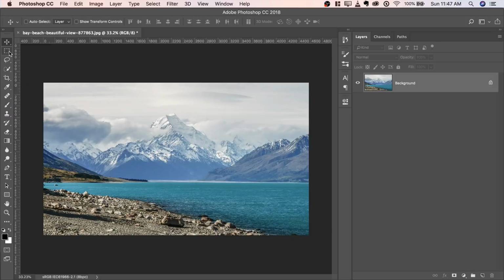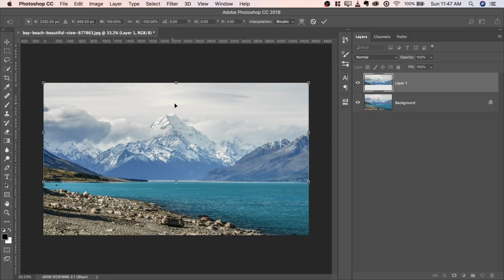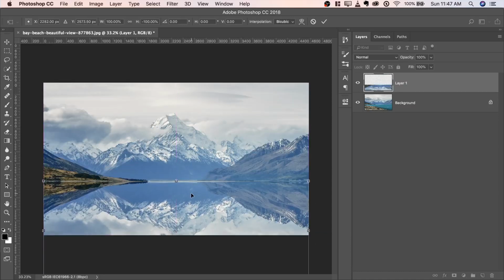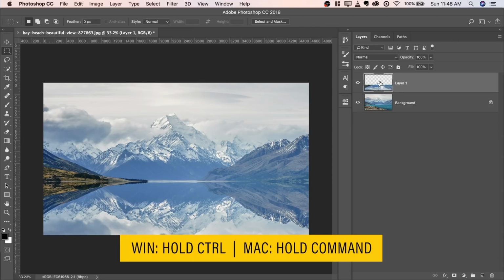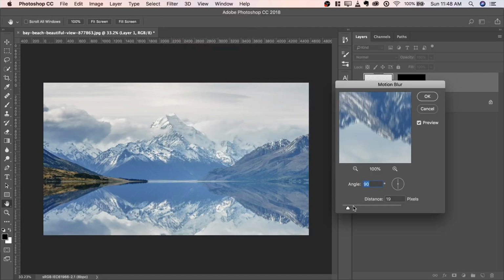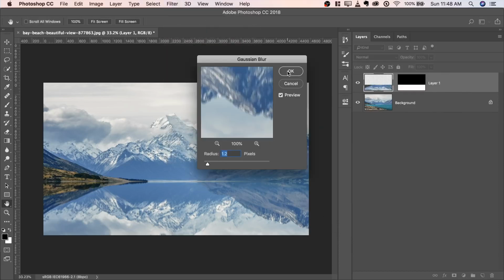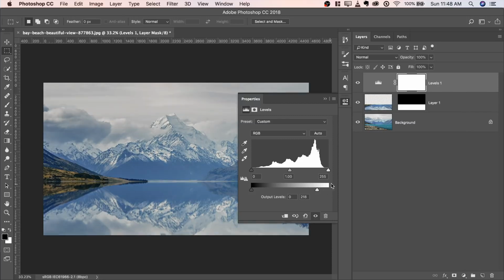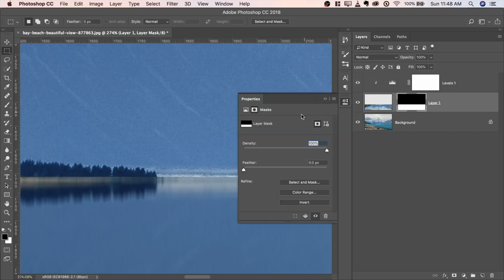1 Minute Photoshop How to Create Reflection